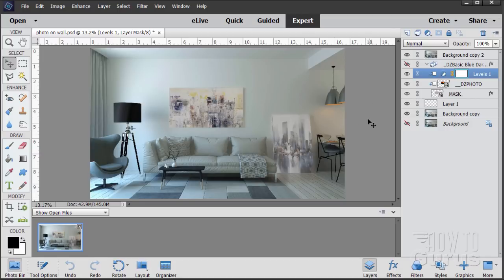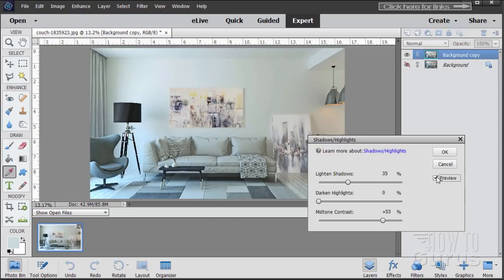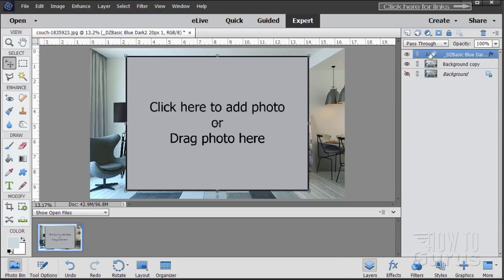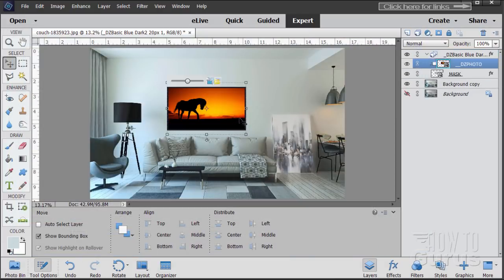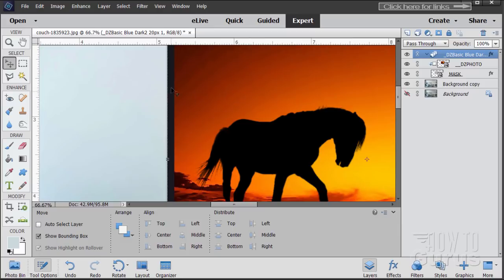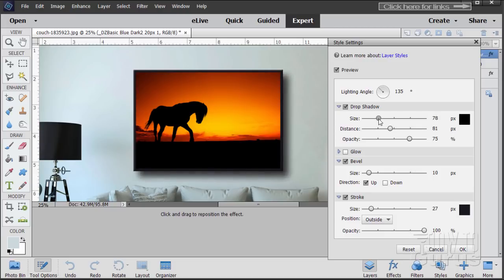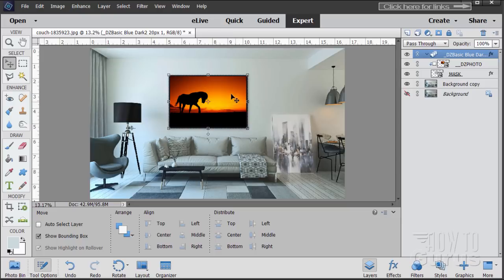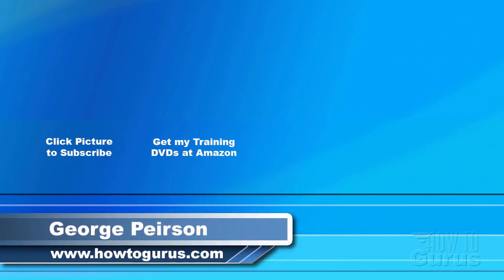How You Can Put a Framed Photo on a Wall using Photoshop Elements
Replace a photo on a wall. I show you how to replace a photo on a wall with a new one, including a custom frame using Adobe Photoshop Elements. This is a fun way to improve the look of a room photo, or to hide a problem painting with a different painting or photograph.